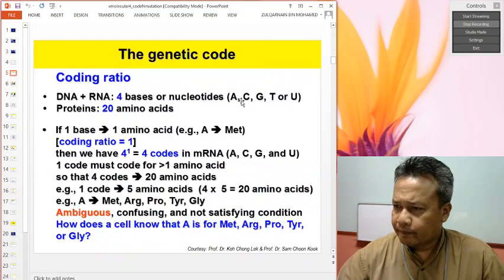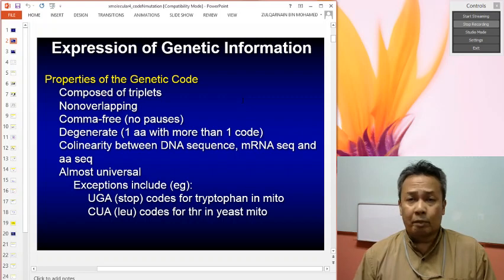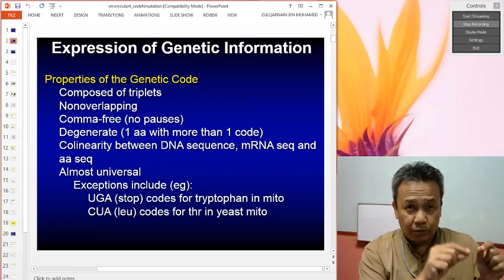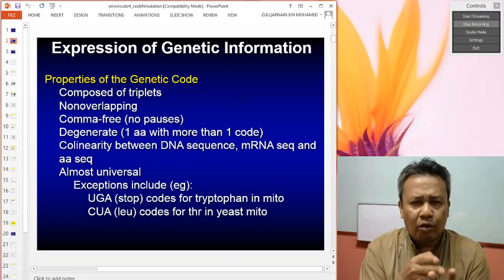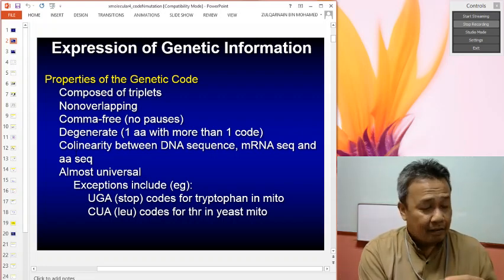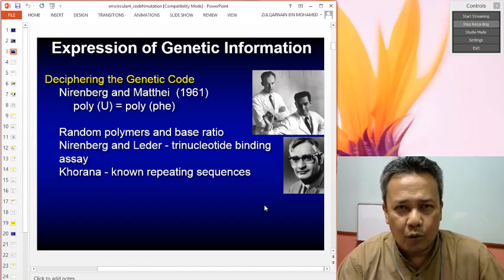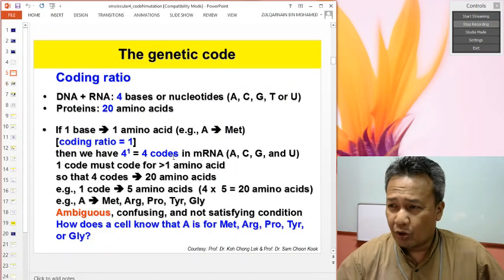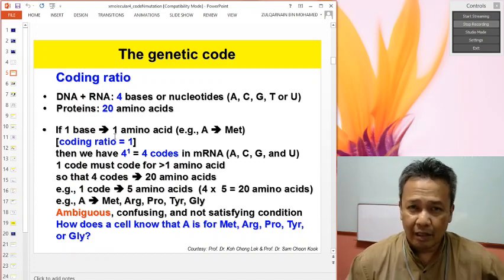MG18 Genetic Code #1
This video is to accompany the slides on Genetic code